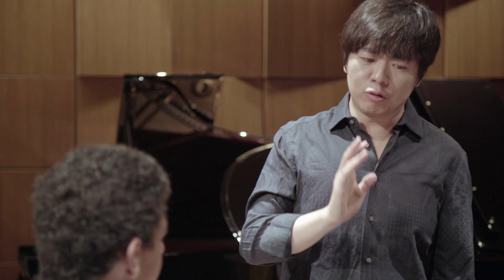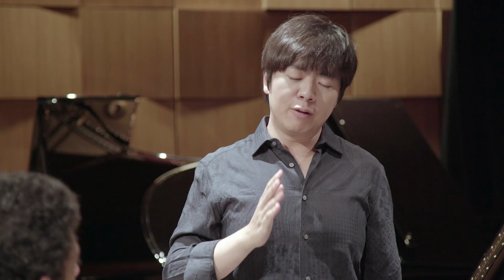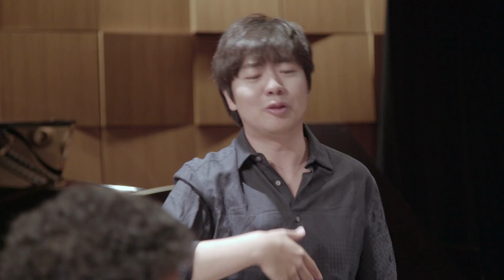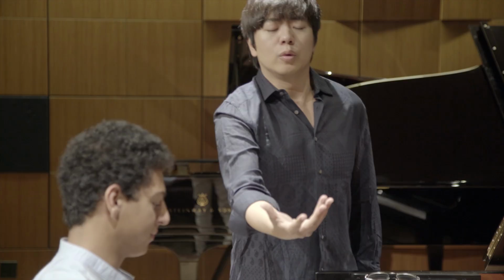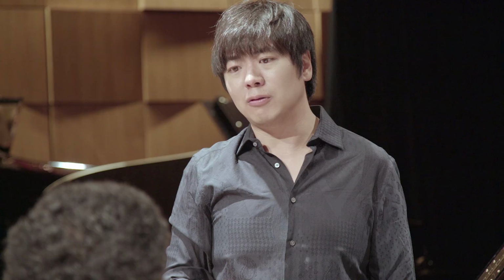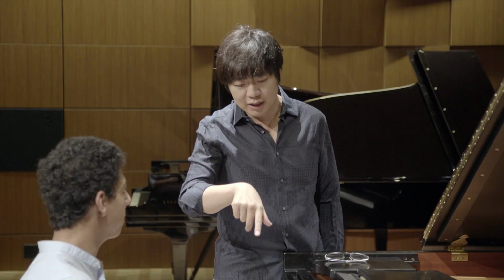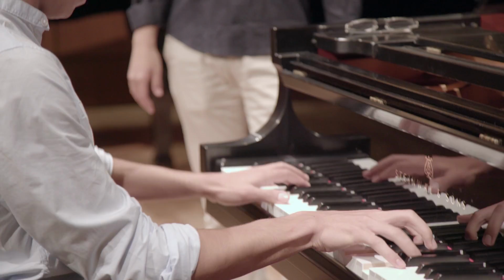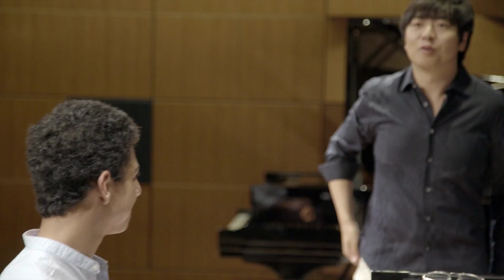Lang Lang Lesson 15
More LangLangLessons with Amir, the Presidential Scholar from the Lang Lang International Music Foundation!

Follow Lang Lang!